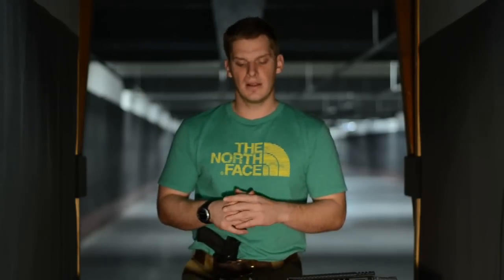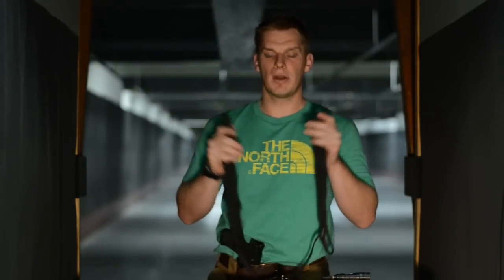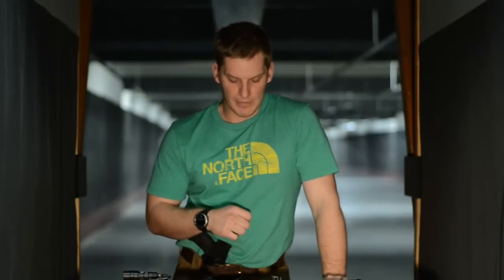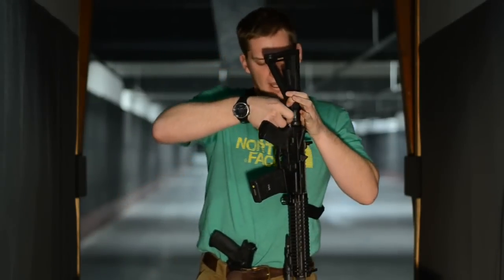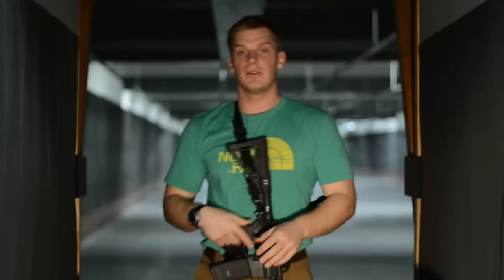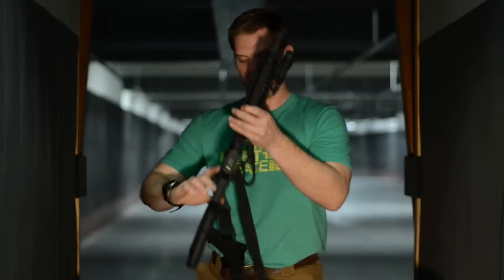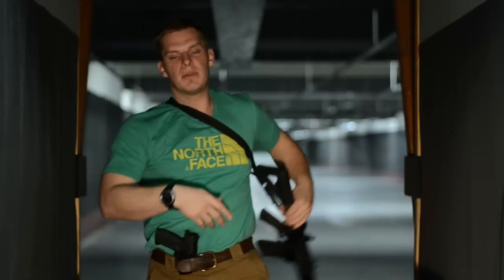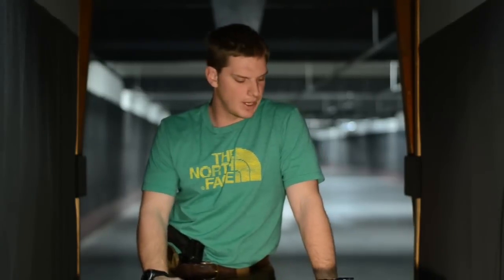Rifle Slings for the AR15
Join Instructor Mark  from Trigger Time Training in the discussion of tactical slings for your rifle, carbine or shotgun. This 20 minute video describes some of the pro's and con's to a 1 and 2 point tactical rifle sling and some considerations when selection a sling for your rifle.

The Rifle Sling used in this video is the Magpul MS3 Sling.